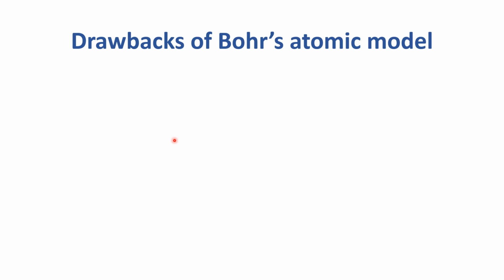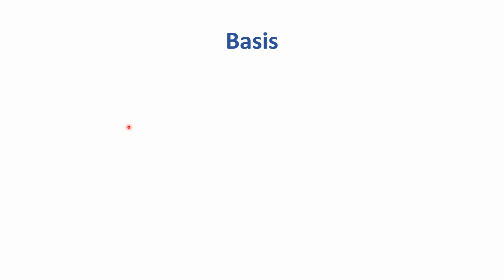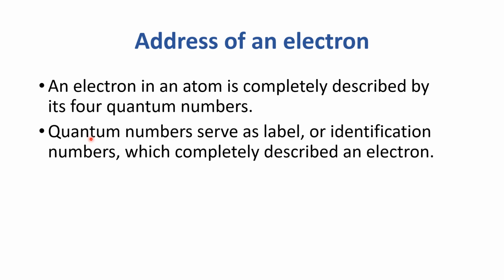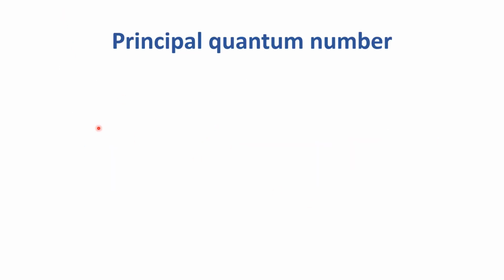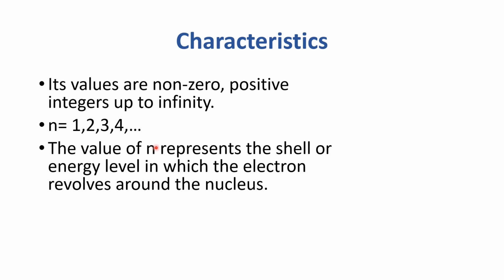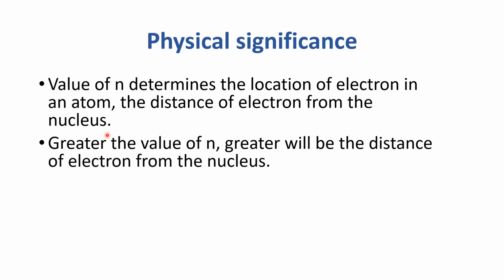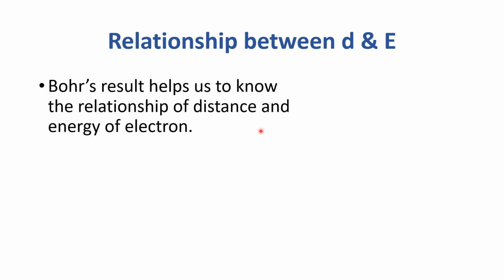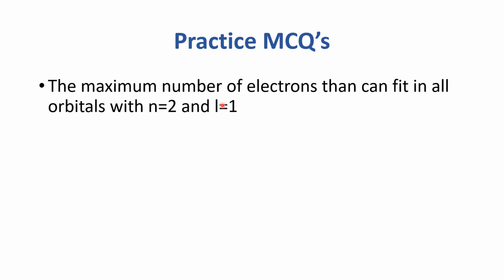MDCAT Preparation Chemistry Lectures 2023 | 5 Principal Quantum Number | Ace MDCAT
Unit 2
Atomic Structure